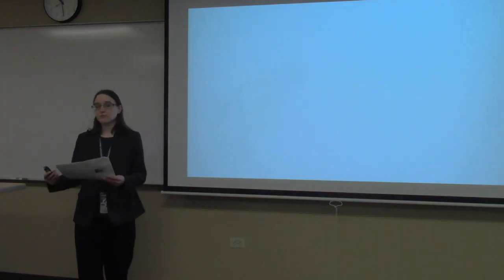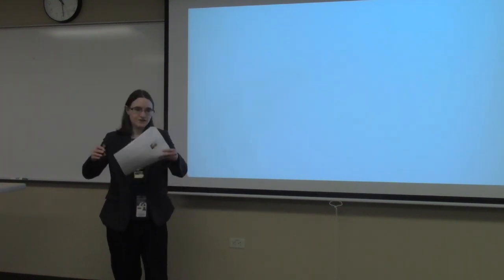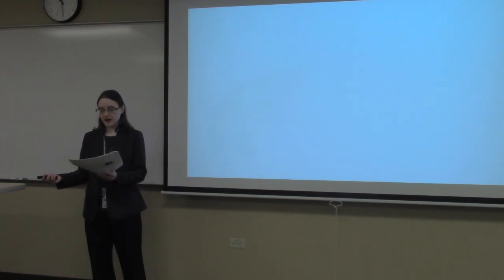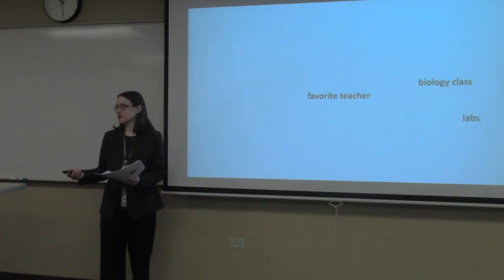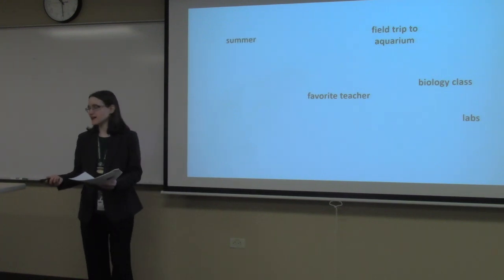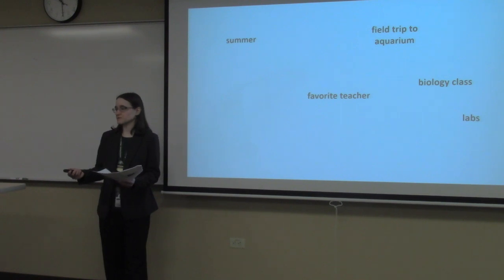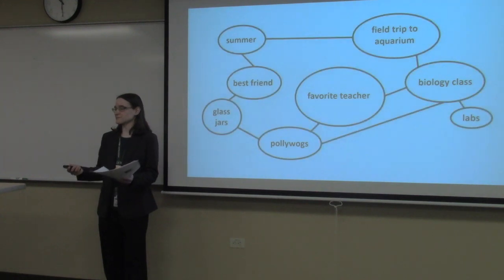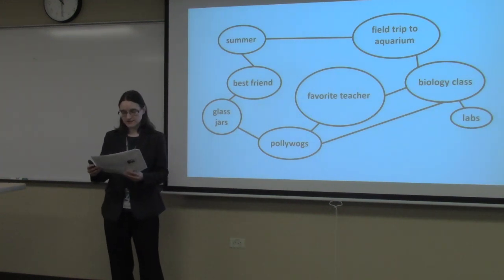Transfer Essays (Jess)